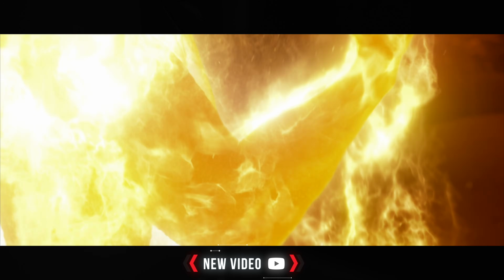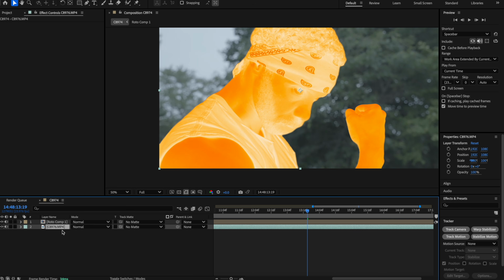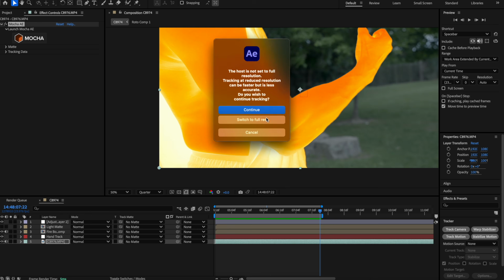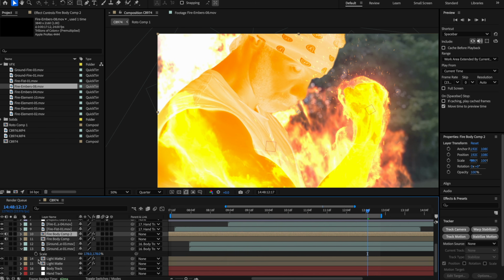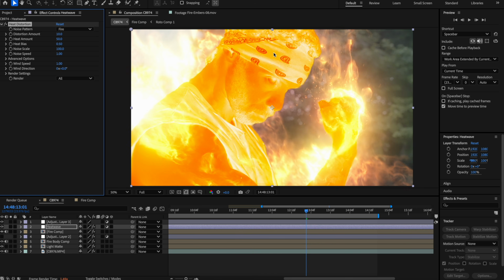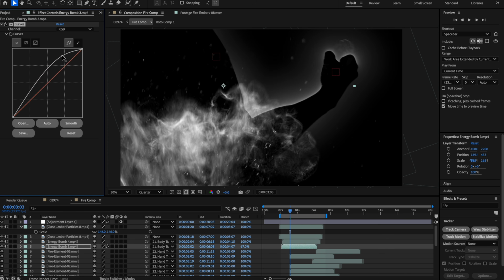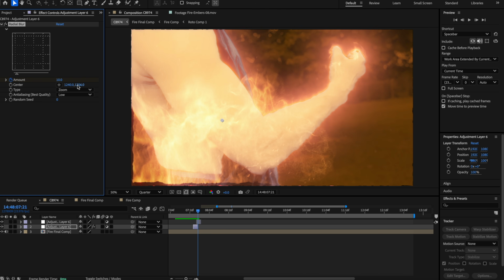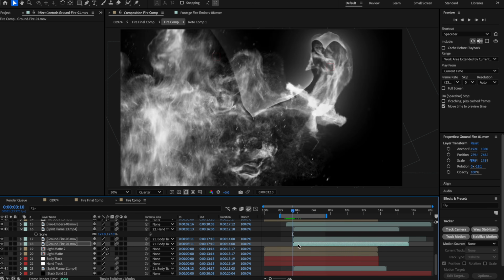Human Torch Effect Tutorial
In this tutorial, I’ll show you how to create the Human Torch effect in Adobe After Effects using mostly built-in plugins. After sharing a preview on Instagram, a lot of you asked for a detailed breakdown—so here it is!

Project File